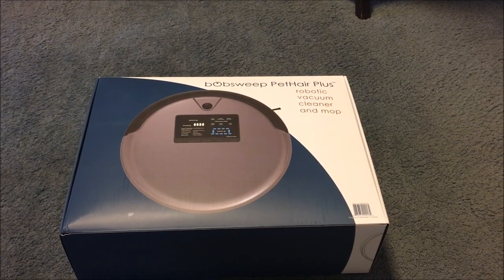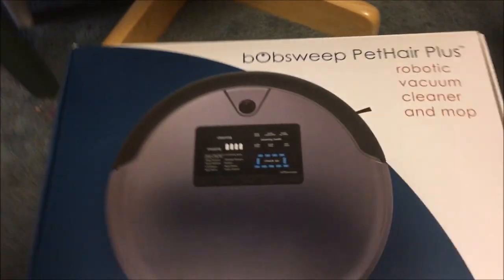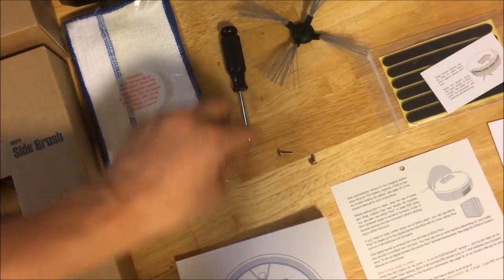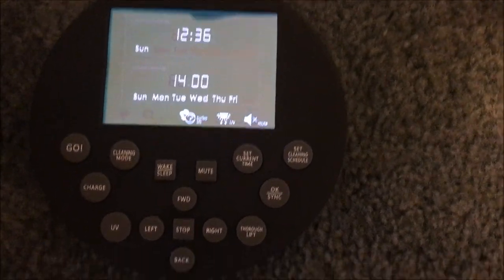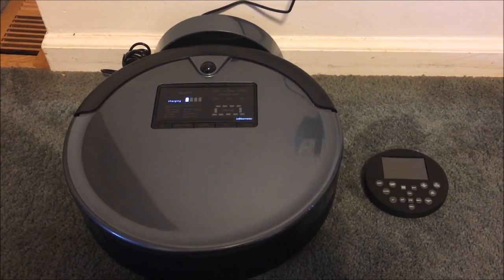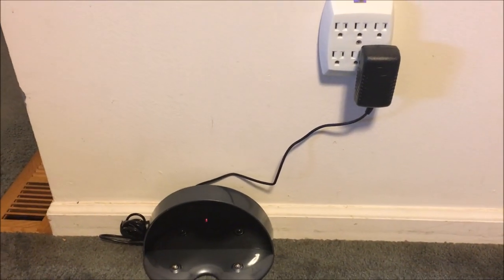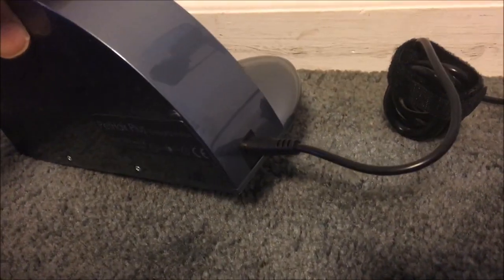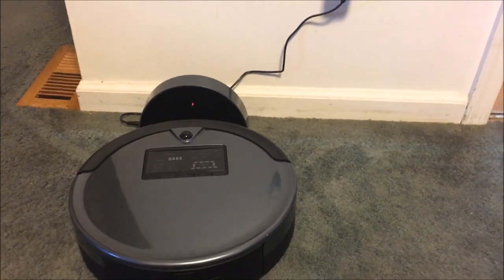bObsweep PetHair Plus Robot Vacuum Charcoal WPP56001CH (2017)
bObsweep PetHair Plus Robot Vacuum Charcoal WPP56001CH

Paid: $264.99